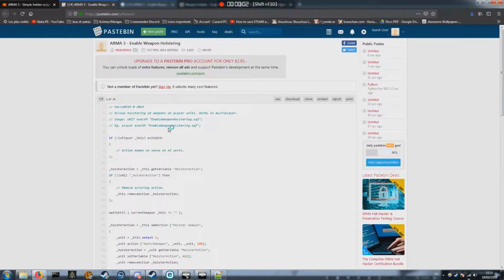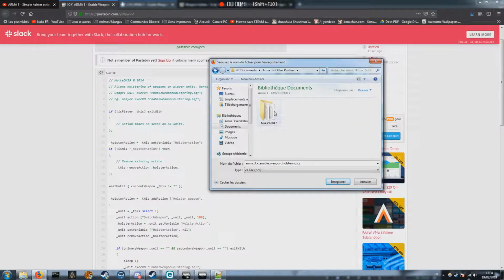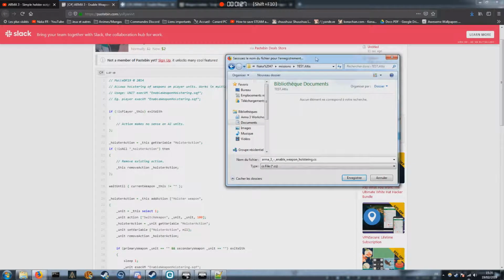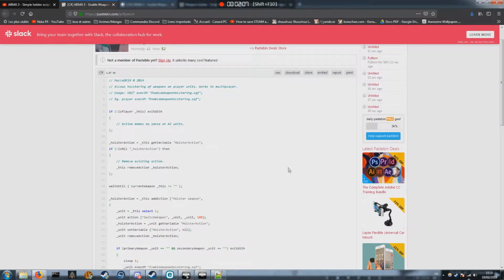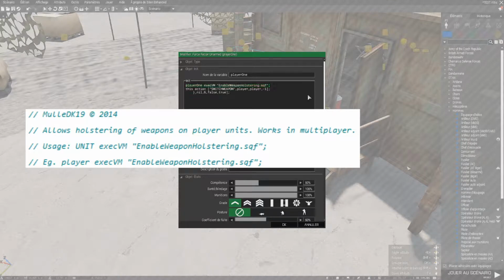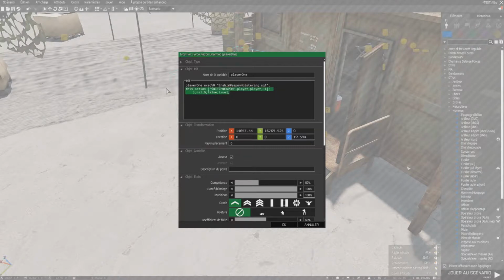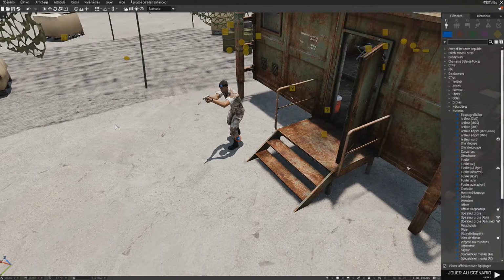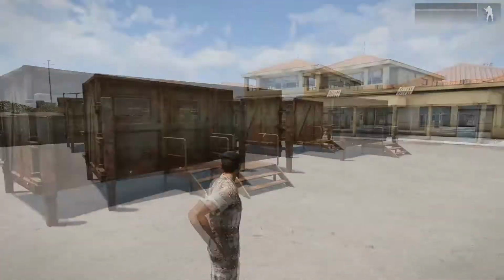Arma 3 - How to install and use Holster script